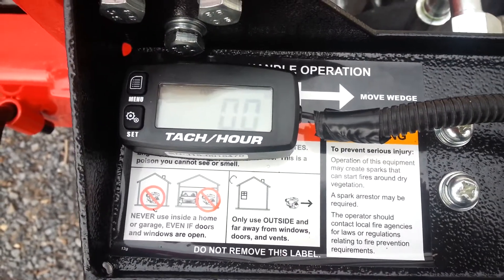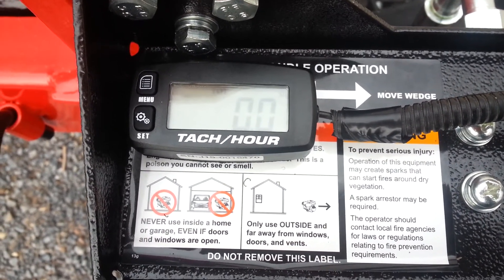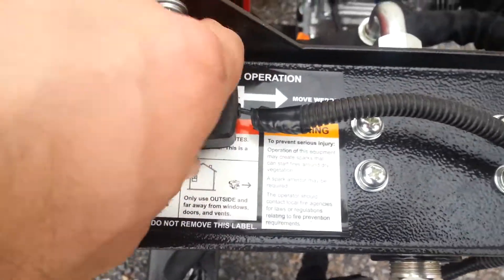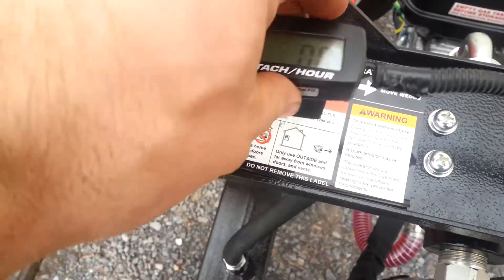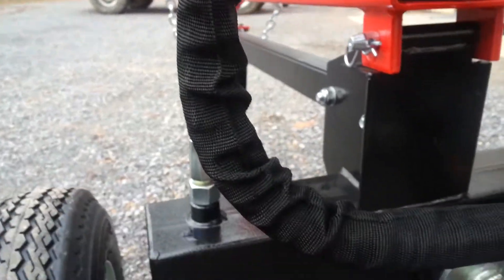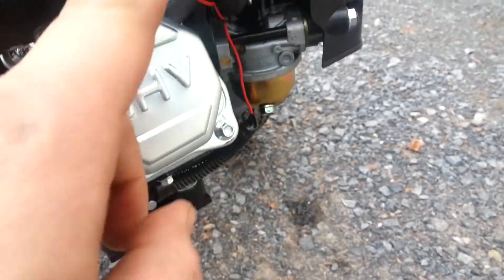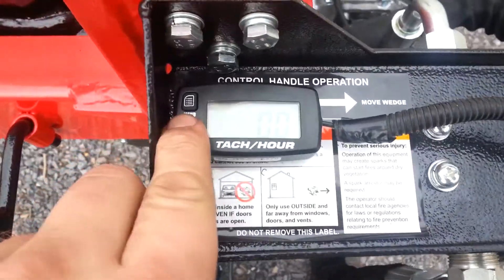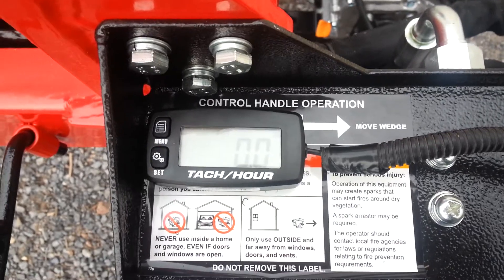Harbor Freight Wood Splitter Mod 1- Hourmeter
I added an hourmeter/ tachometer to the wood splitter to see how much it is used, check fuel economy, track maintenance and check the reliability of the splitter.